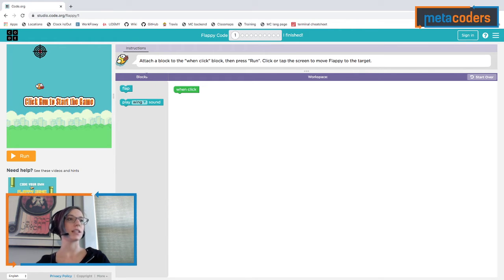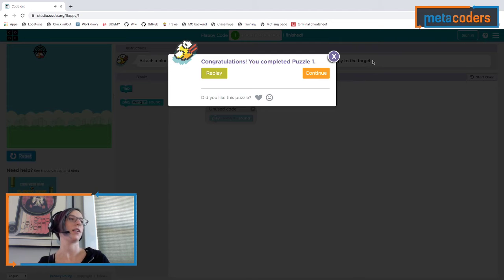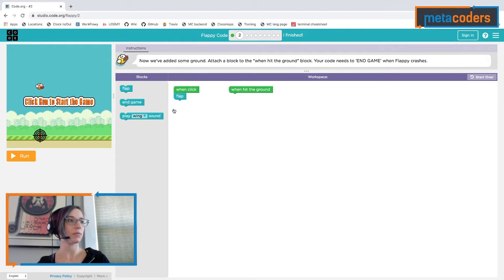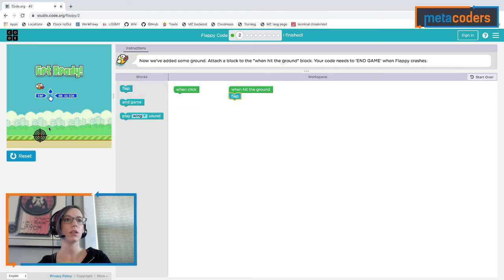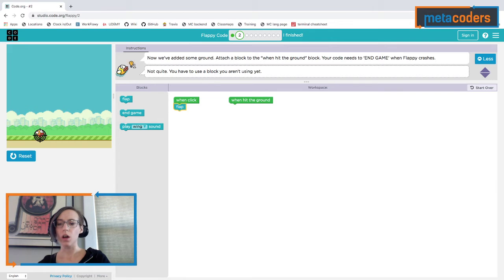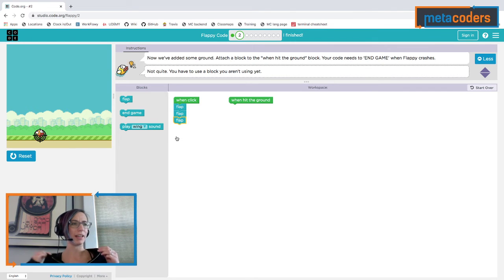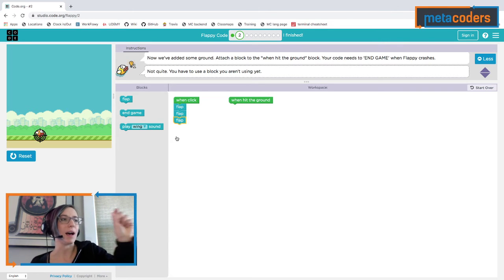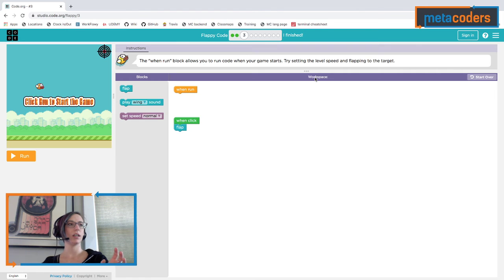Coding vs. COVID-19, Intermediate, Episode 6: Sara Talks about the Limits of Coding Sandboxes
Coding Coach, Sara, talks about educational sandboxes. With a plethora of flashy apps and websites that will teach you how to code, it can feel like fancy tech sandboxes are needed to learn how to code. What kind of value do sandboxes like this Hour of Code Flappy Bird lesson have?

**Learn with Sara on Udemy**
COMING SOON

**Take Coding Lessons from Sara at Quarantine Coding Club**